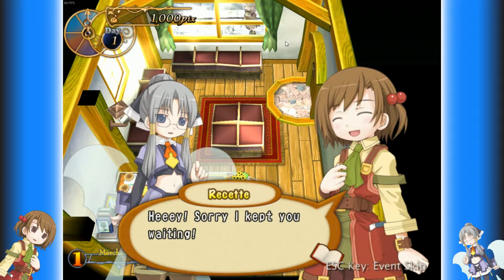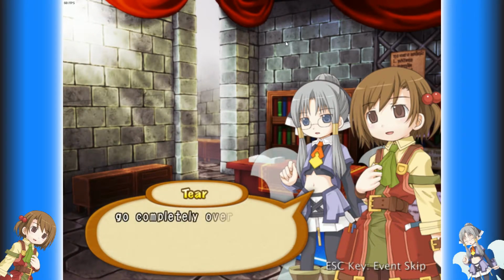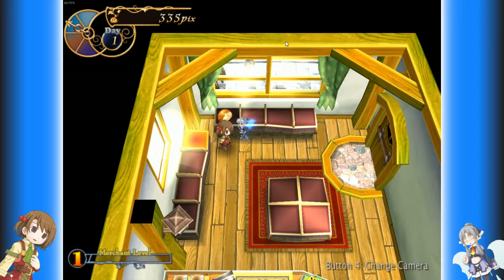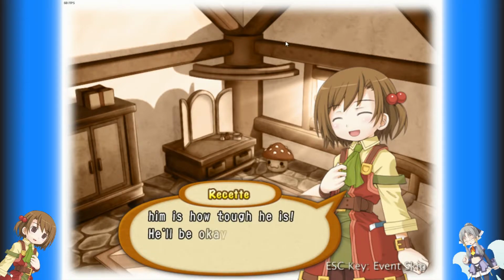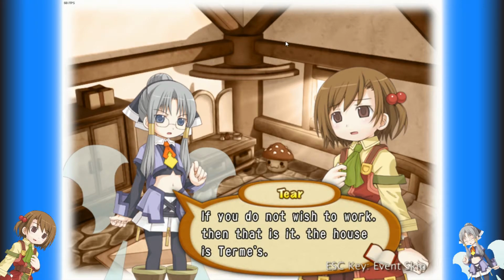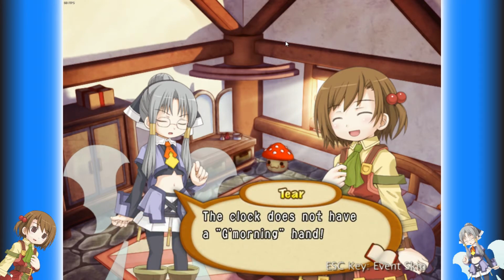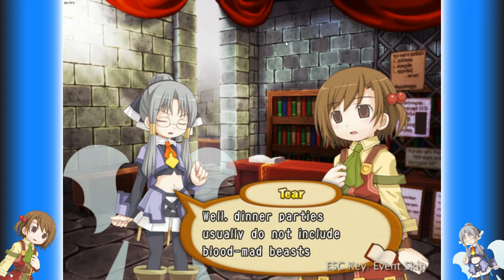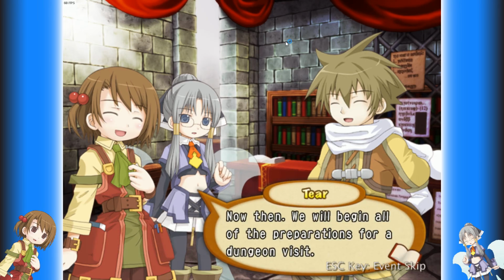Let's Play Recettear: An Item Shop's Tale | Part 1: The Boring Episode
This Episode literally is all the introductory stuffs...dont' worry it'll get better!